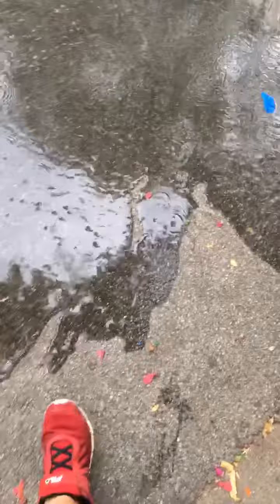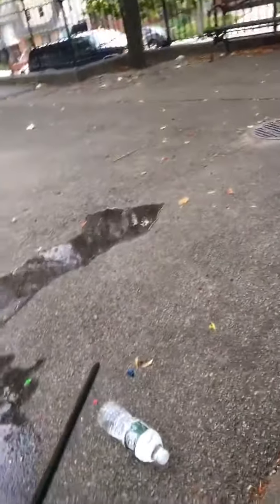Try to be satisfied